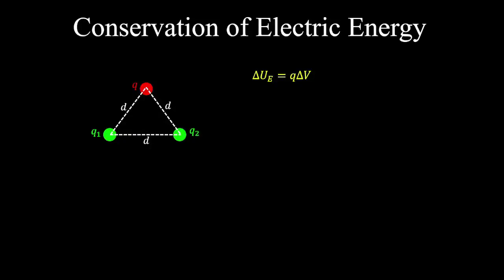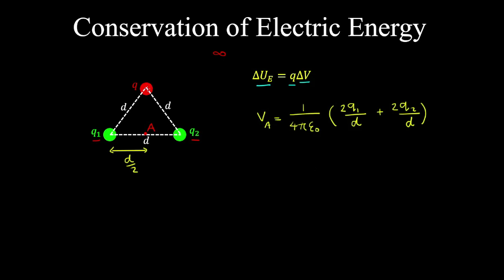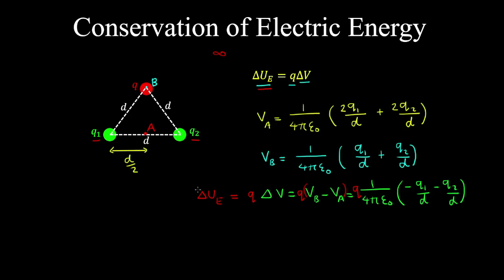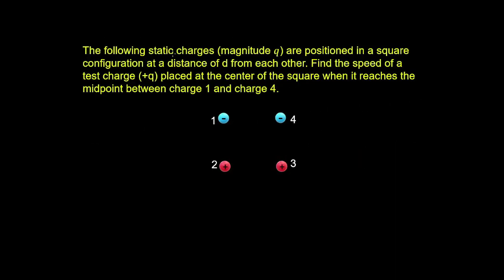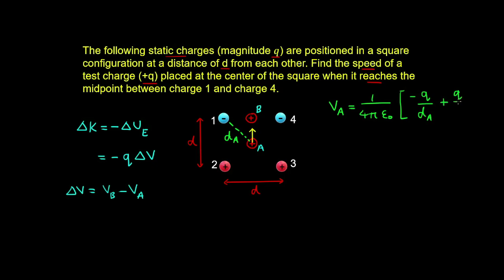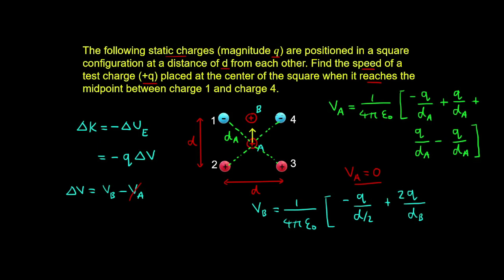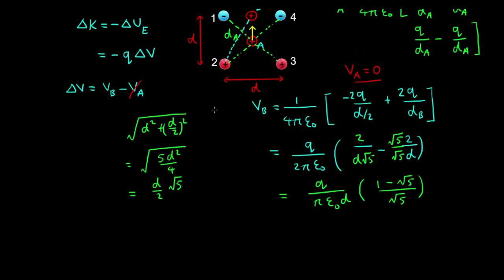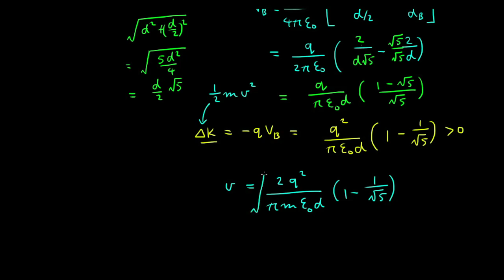Conservation of Electric Energy, Electrical Potential Energy, Example - Physics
This video explains the conservation of electric energy with a worked example.

Chapters
0:00 Intro to conservation of electric energy
3:16 Worked example on the conservation of electric energy